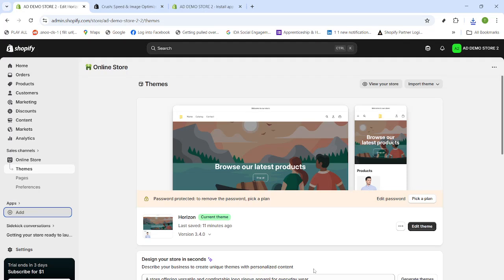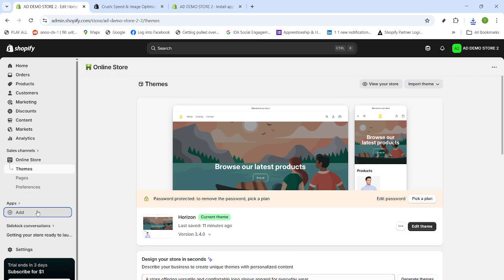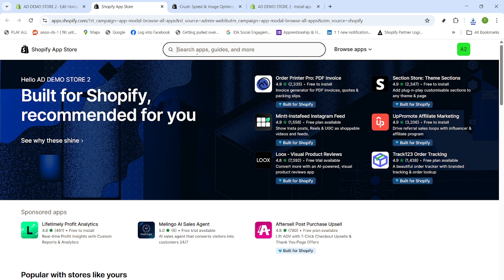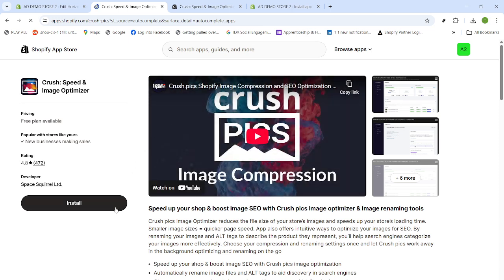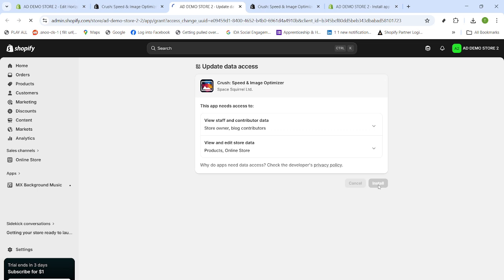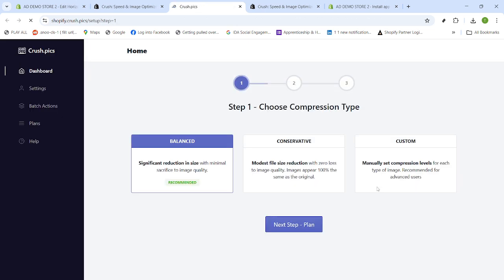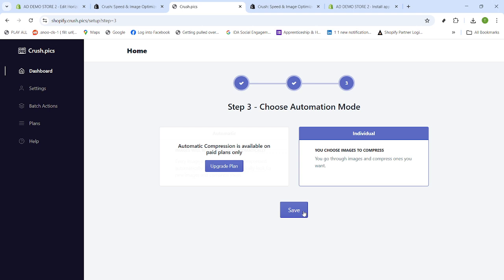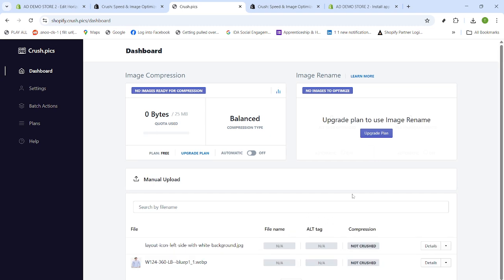How to Optimize Product Images for Shopify (Easy Guide)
In this video, we discuss how to optimize product images for shopify. We show you how to properly optimize product images shopify platforms host and apply shopify image compression. Use this guide to perfectly resize images shopify uses and greatly improve shopify page speed.

00:00 Intro
00:15 Navigating to Shopify Admin
00:20 Accessing Apps
00:26 Opening Shopify App Store
00:36 Searching for Crush.pics
00:41 App Listing
00:44 Installing the App
00:55 App Page
01:06 Adding to Store
01:17 Reviewing Permissions
01:27 Choosing a Plan
01:37 Finalizing Install
01:45 Opening the App
02:00 Dashboard Overview
02:10 Compression Settings
02:19 Side-by-Side Preview
02:25 Benefits of Optimization
02:43 Summary and Next Steps